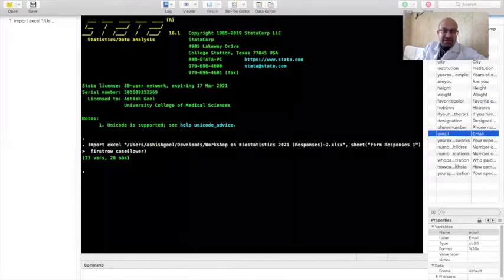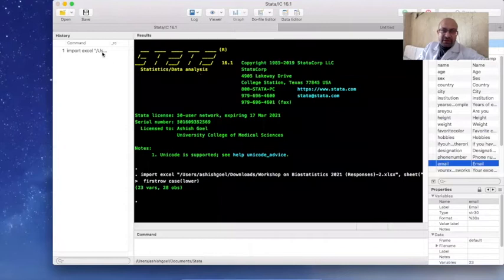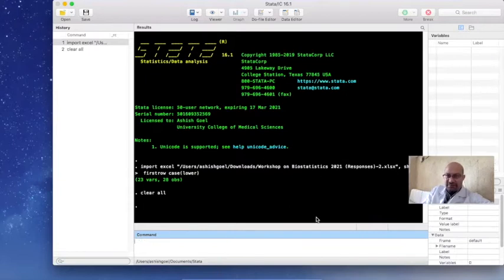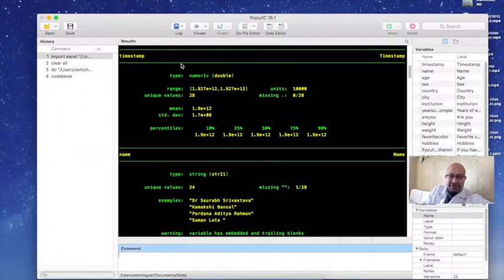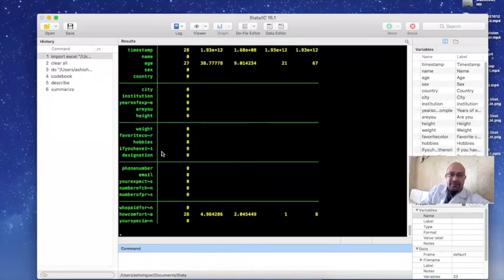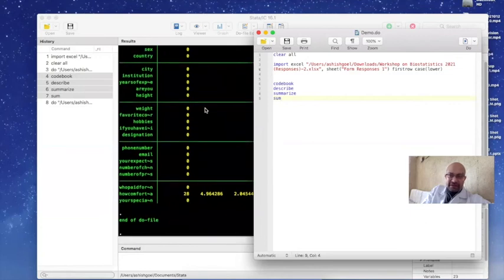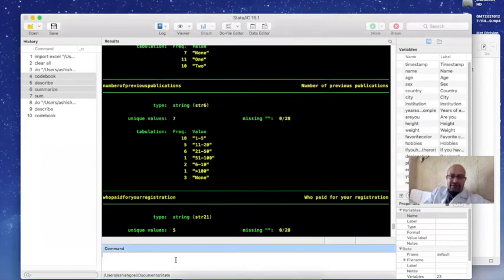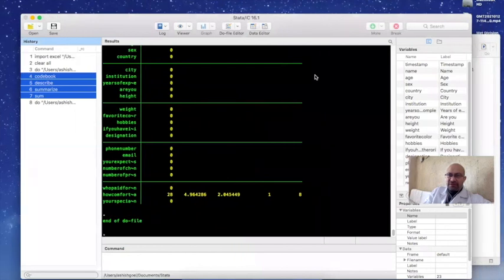Introducing the concept of do-file in Stata 16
This sessions introduces beginners to the concept of do file in Stata. A do file is a collection of commands written in sequence which make it easier for a researcher to analyse the data again and again once they have prepared the do.file without having to write the commands all over again each time. If for some reason, data changes or observations are added, a researcher can analyze the data in a few seconds without having to do the entire process all over again.

The common commands in a do.file can even be copied and pasted into new do.files for different sets of data!